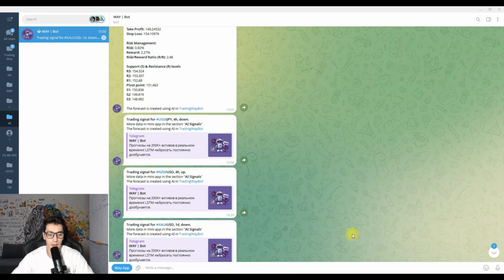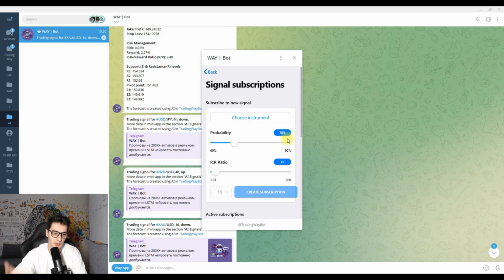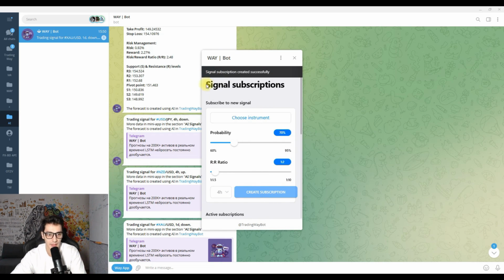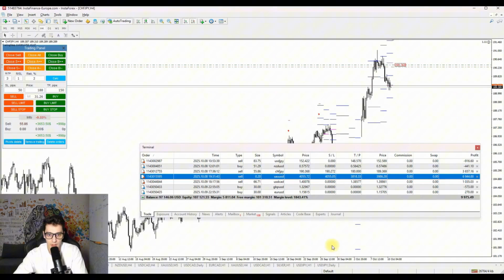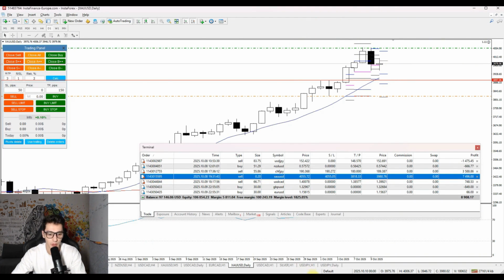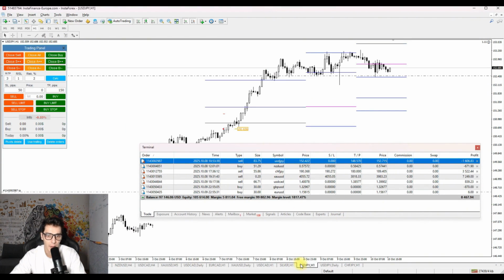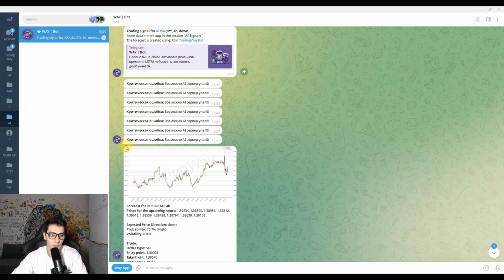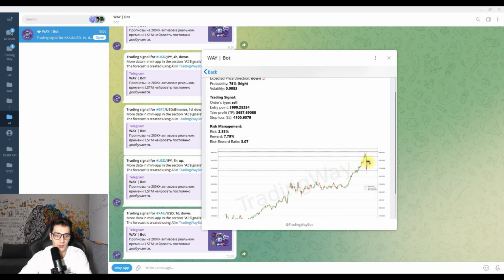Neural Network Secrets for Success in Any Market + Full Guide 🔥Update and Signals.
🔥 Do you want to learn the secrets of success in trading on any market? 🔥

🔥 The secrets of a neural network for predicting price movements on Forex, cryptocurrencies, and the stock market 🔥

🔥 In this video, you will learn:

How to use a neural network to make accurate predictions
How to filter signals from a neural network to increase your profits
How to enter trades correctly and manage risks
How to use a neural network in combination with your trading strategies
How to start using a neural network today!
🔥 This video is a complete guide on using a neural network in trading for any level of preparation!

🔥 Watch the video and start earning today!